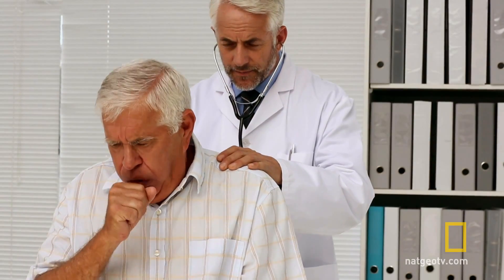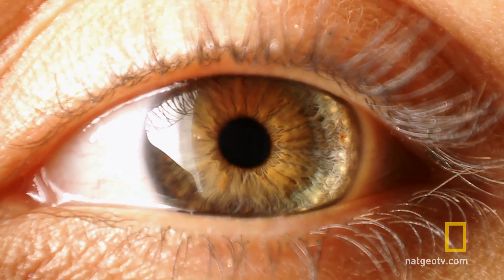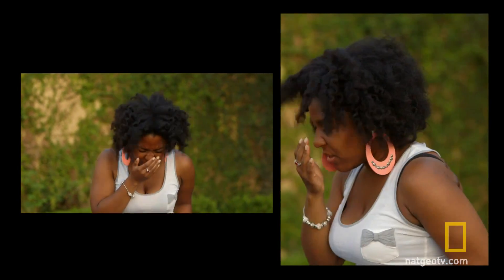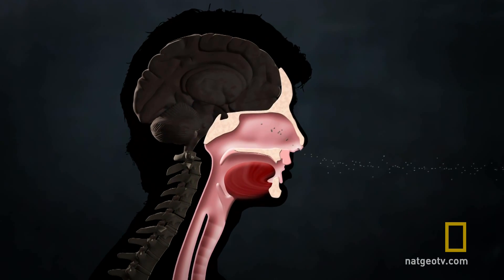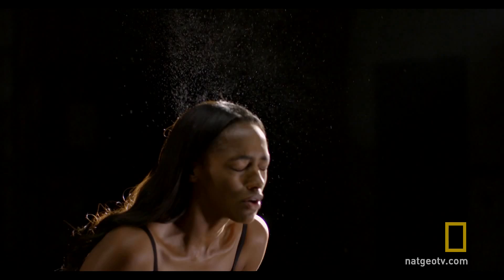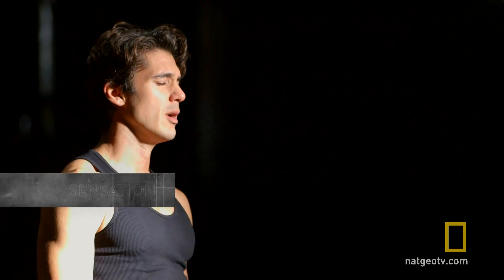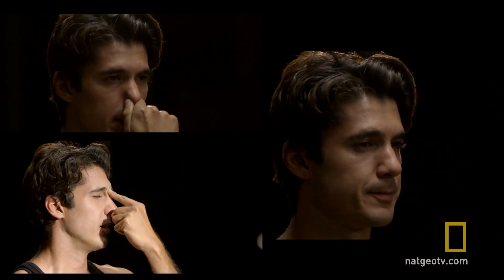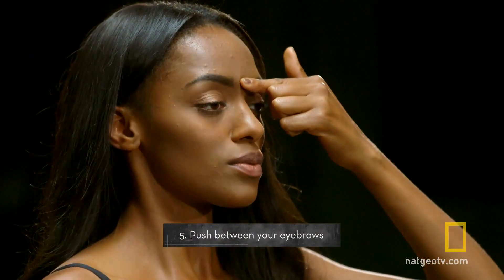¿Es posible bloquear un estornudo?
National Geographic compartió una muy didáctica grabación que muestra de qué forma puedes bloquear (evitar) un incómodo estornudo sin ensuciarte o pasar otro tipo de percance.

"Cuando tú estornudas, los nervios en la nariz envían un impulso a la médula o lóbulo temporal, en respuesta a esto, nuestro cuerpo reacciona agitándose y cerrando los ojos", explica el doctor Arman Dorian Dorian.

Si bien este fenómeno parece tener un final inevitable, la verdad es que sí se puede. La grabación explica que el estornudo cuenta con dos fases: sensación y fase respiratoria.

En la primera fase, tienes un espacio de uno a tres segundos para bloquear la última fase. ¿Cómo? Generando una segunda reacción que distraiga la primera.

"Soba tu lengua en la parte superior de tu paladar, presiona la punta de tu nariz, presiona tu labio superior, presiona la frontera entre tus dos ojos" , recomienda el experto.

¿Te animas a probar este tip?

Like si lo vas a probar :D